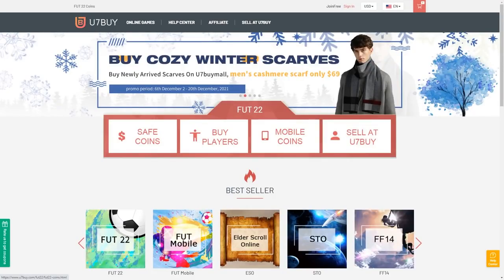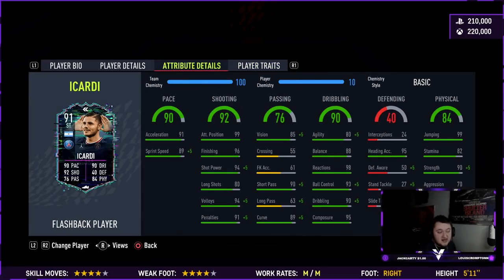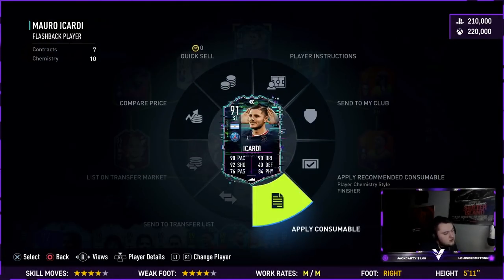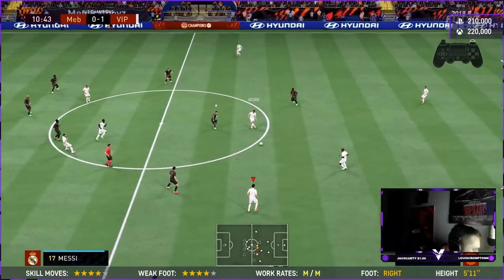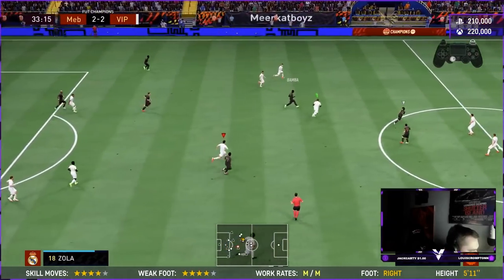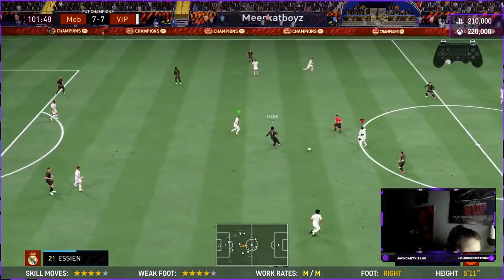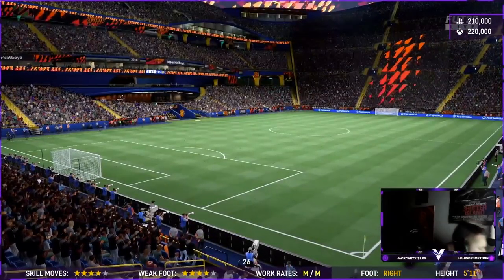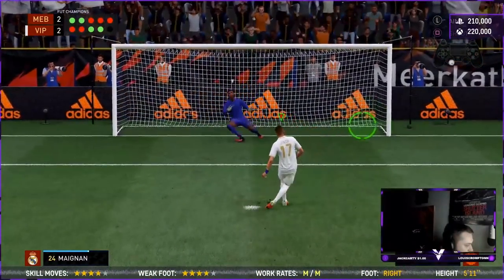WTF IS THIS CARD?!?!?!?! 91 FLASHBACK MAURO ICARDI PLAYER REVIEW - FIFA 22 ULTIMATE TEAM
In todays video, we look at fb icardi, best sbc of fifa 22 so far for me!